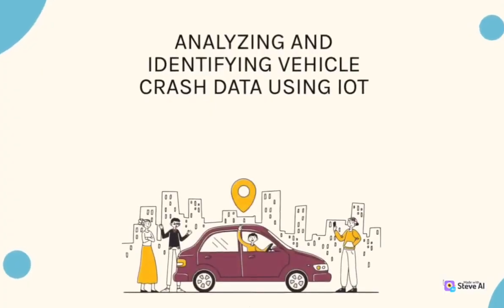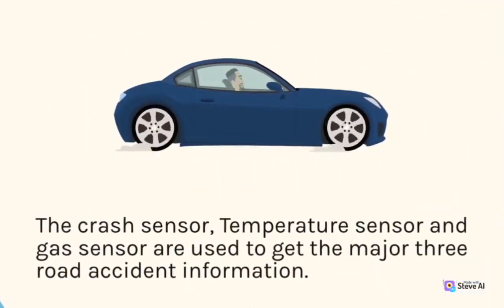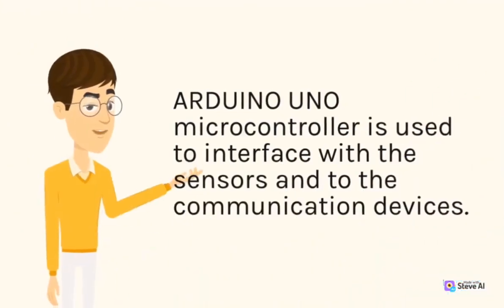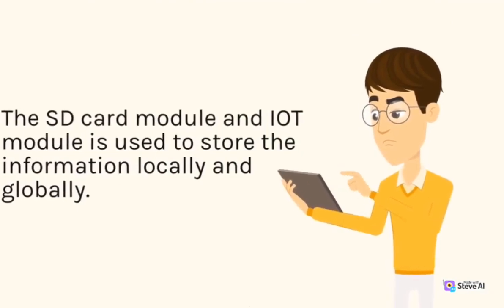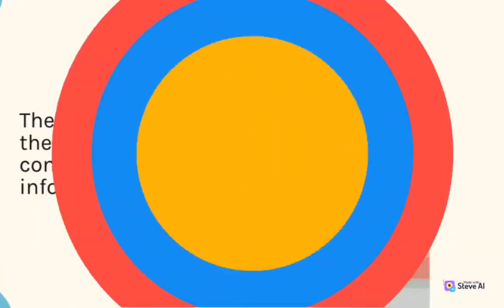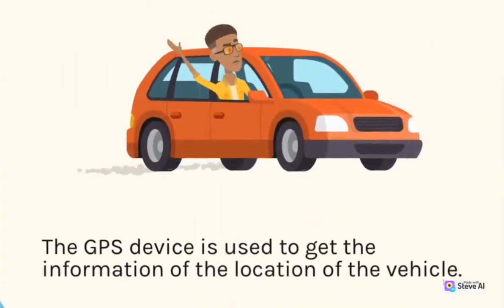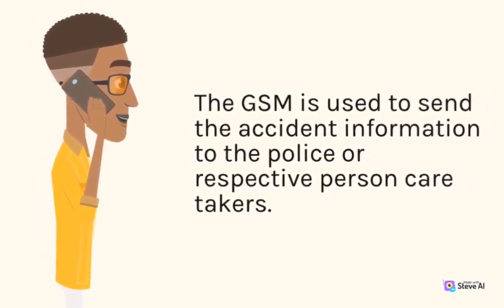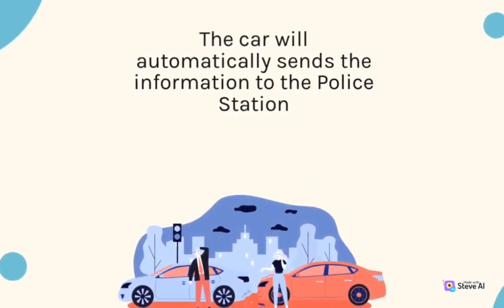BATCH -20 ANALYZING AND IDENTIFYING VEHICLE CRASH DATA USING IOT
Team Members:
RajiniShankar
Lokesh
Vishwa
Sathishkumar